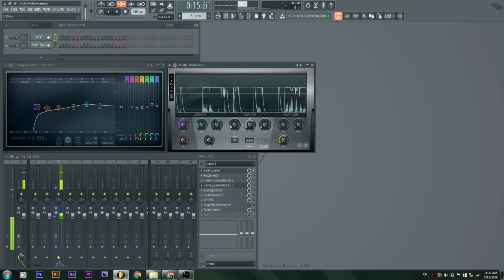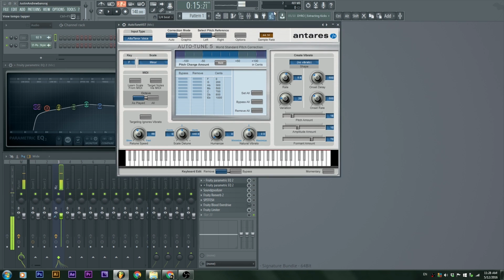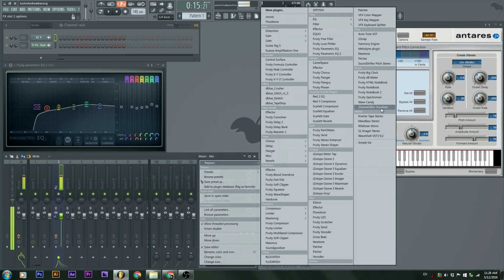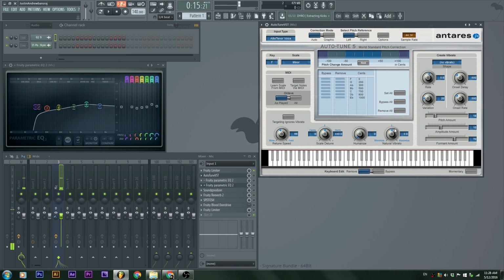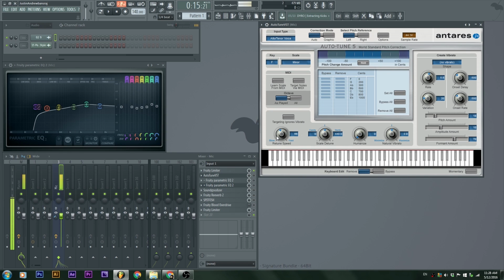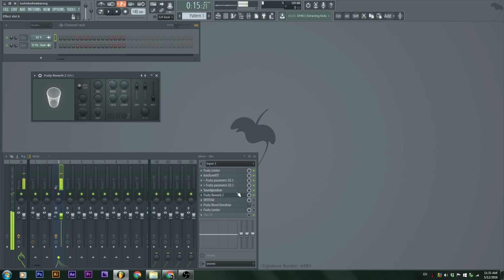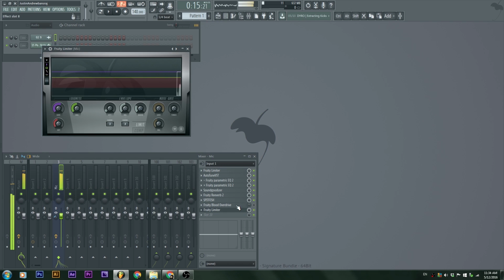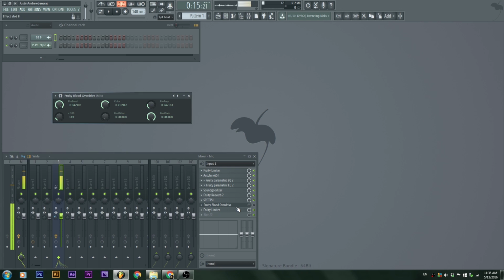Drake Vocal Effect Tutorial - How To Sound Like Drake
In this video, I speak and show you how to achieve drake's main vocal style in FL Studio. You can still apply what I do here in your own DAW if anything. Decided to drop this after he dropped Views the Album. Enjoy! ^_^